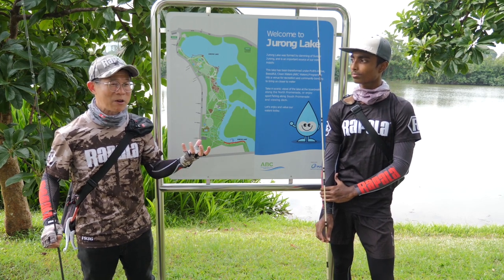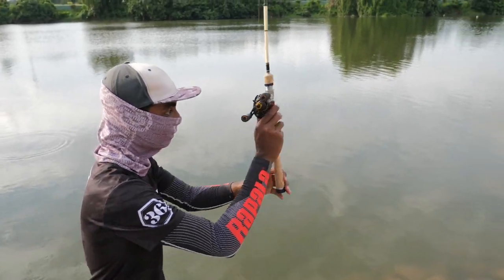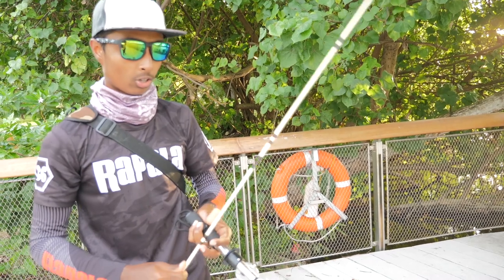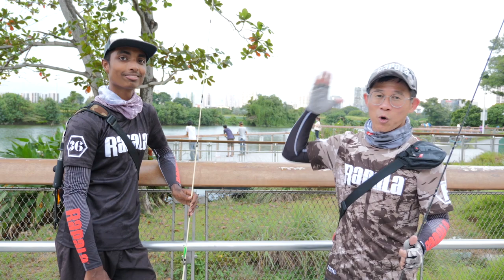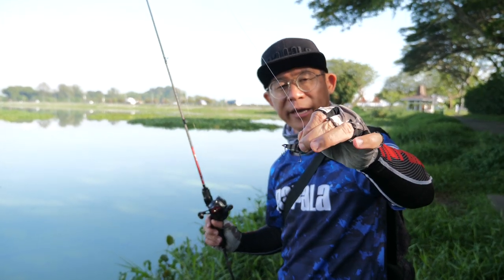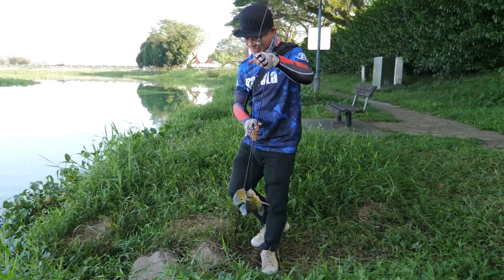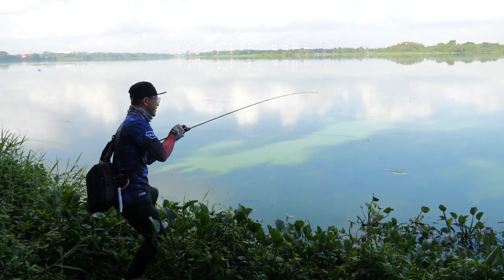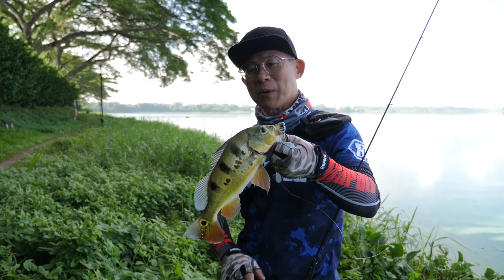Legal Fishing Ground Series EP1: Jurong Lake and Kranji Reservoir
Legal fishing grounds are known for being highly pressured and tough to fish even for seasoned anglers. It can be very demoralizing for new anglers when they find it hard to catch anything, sometimes even after multiple trips to the same place. In this episode, together with Shi Hong and Jubel, Fred explored Jurong Lake and Kranji Reservoir, showing us some tips and tricks to catch fishes with lures!